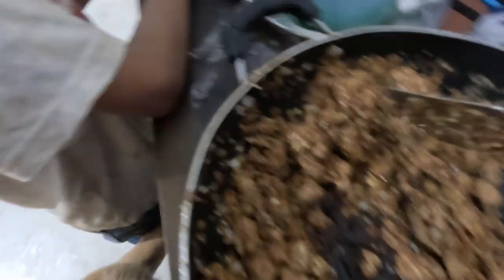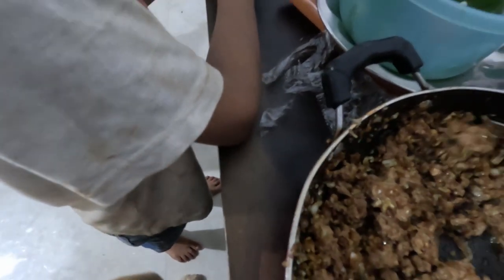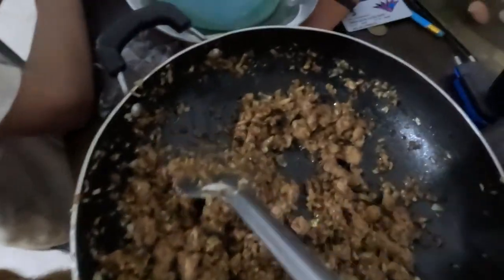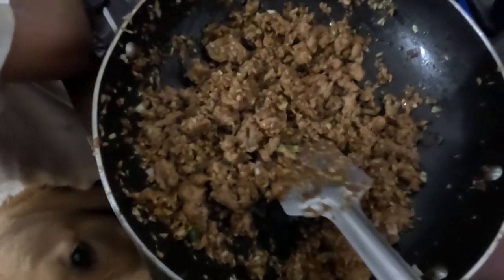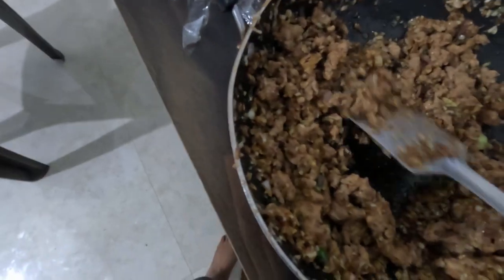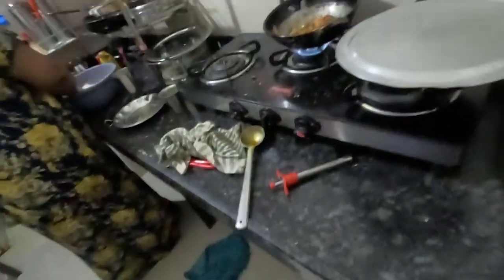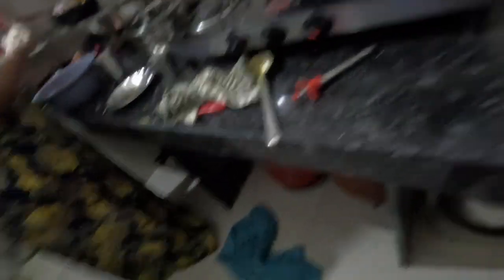Mom making Chicken for us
Chicken in the menu